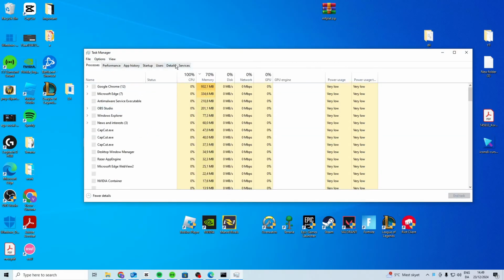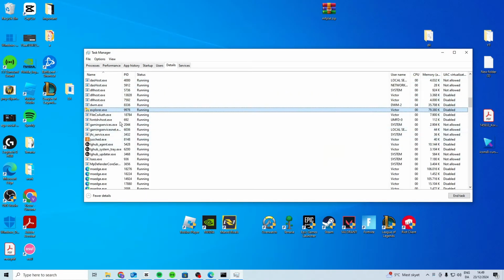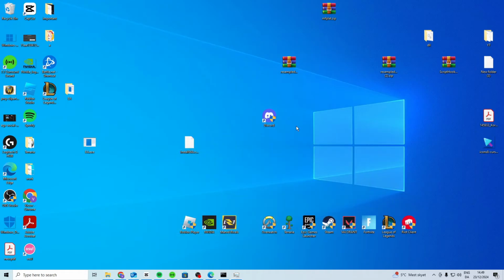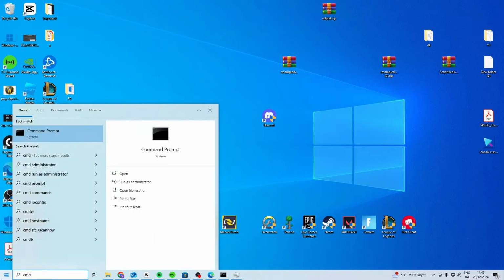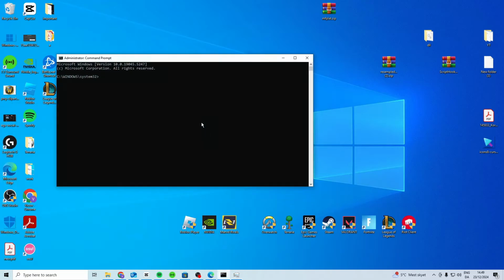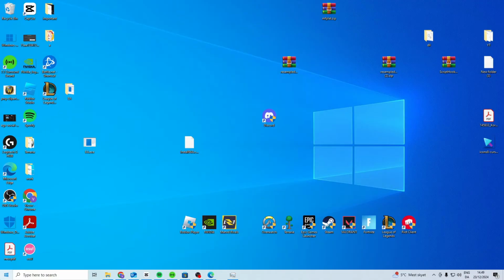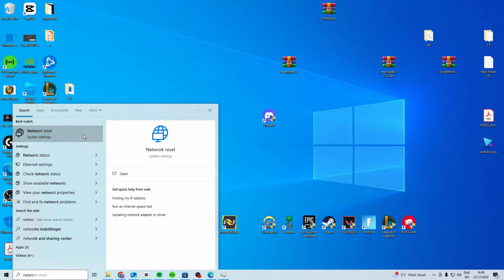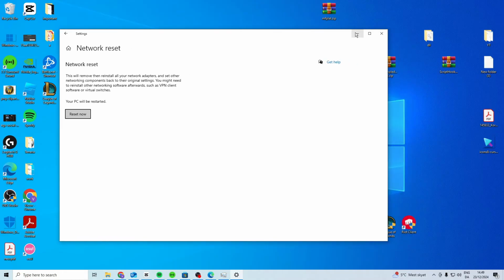How To Fix Please Wait It Looks Like We're Having Trouble Connecting To Epic Games Launcher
In this video I'll show you how to easy and fast fix epic games launcher Please Wait While We Start Your Update. The method is very simple and clearly described in the video. Follow all of the steps & see how to fix epic games launcher connection problems